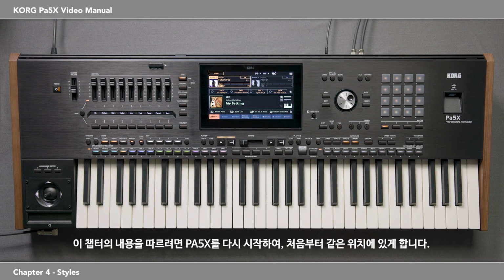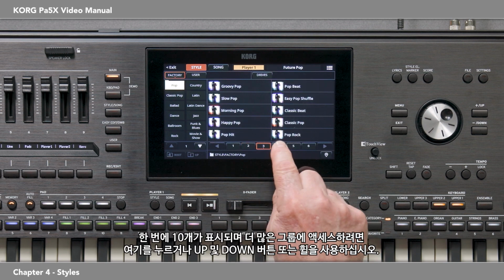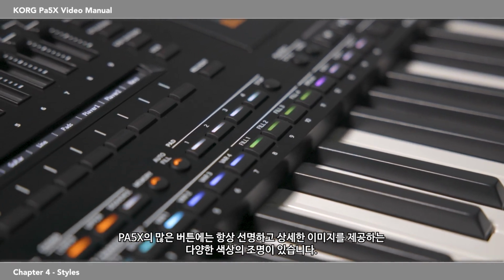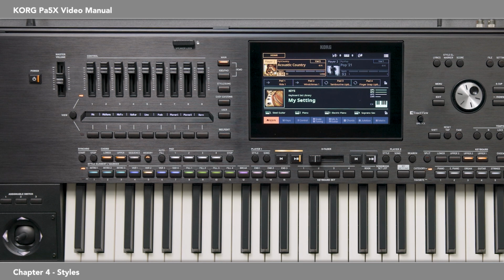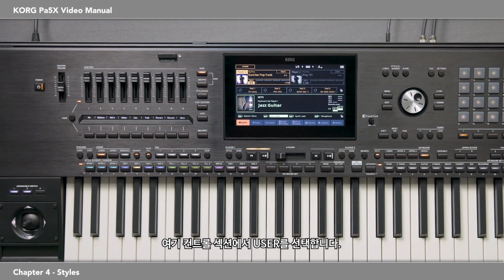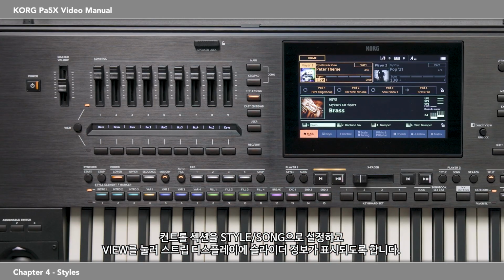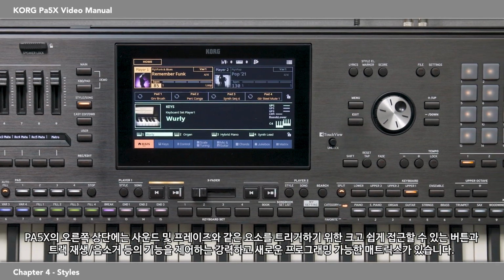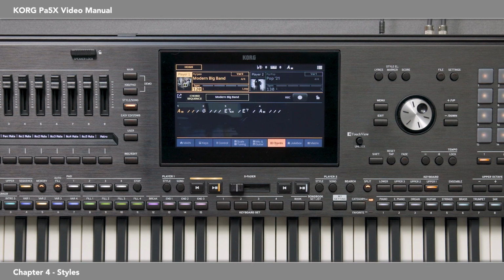KORG Pa5X 비디오 매뉴얼 4: 스타일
Pa5X 비디오 매뉴얼의 파트 4는 스타일에 초점을 맞추고 있습니다. Pa5X에는 600개 이상의 팩토리 스타일이 제공됩니다. 또한 코드 시퀀스, 키보드 세트, 스타일 크로스페이딩이 이러한 스타일과 통합되는 방법도 볼 수 있습니다.

PDF 및 책자 매뉴얼 보다 상세하진 않지만, Pa5X를 이해하고 빠르게 시작하는 데 도움이 될 것입니다.